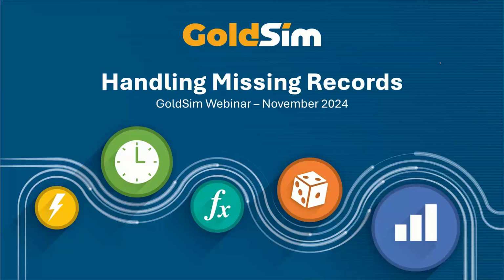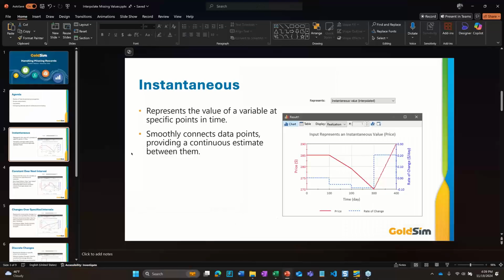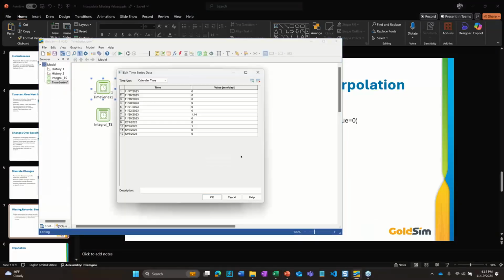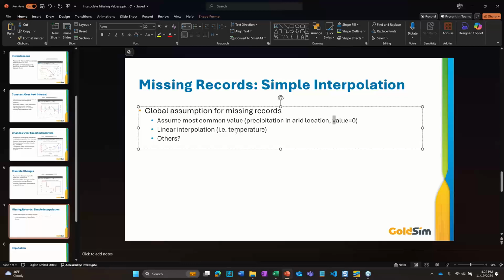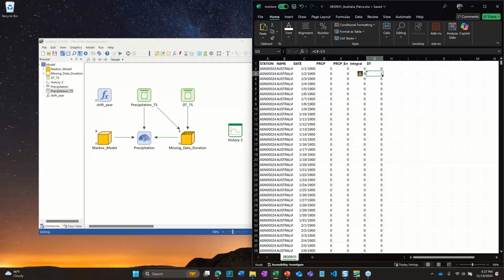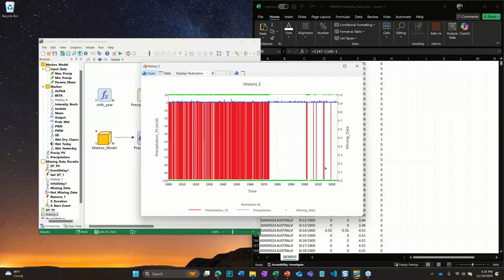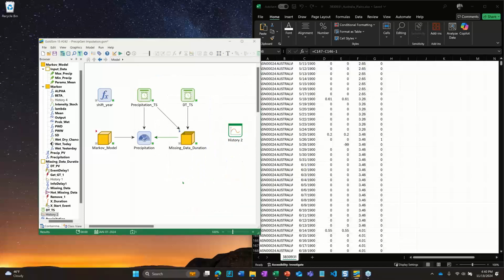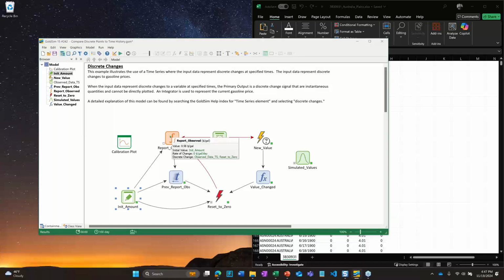Handling Missing Data in Time Series Records (November 2024)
In real-world datasets, like rainfall, streamflow, temperature, or pumping rates, missing data points are a common problem. When important observations are missing—especially during critical events like rainstorms—the gaps in our data can lead to misleading results, especially if unintended interpolations introduce false continuity.

In this webinar, we’ll explore practical methods for addressing missing data in ways that help preserve the integrity of your model. I’ll demonstrate two key approaches using precipitation time series data:

Simple Interpolation Techniques: See how best practices for the Time Series element can be applied to manage gaps without introducing artificial continuity.
Stochastic Imputation: Discover how a stochastic model-based imputation can intelligently fill in missing values, informed by historical patterns.